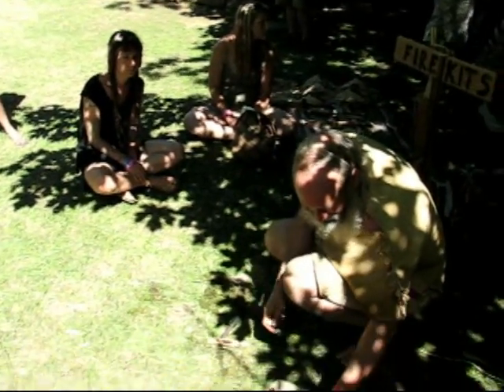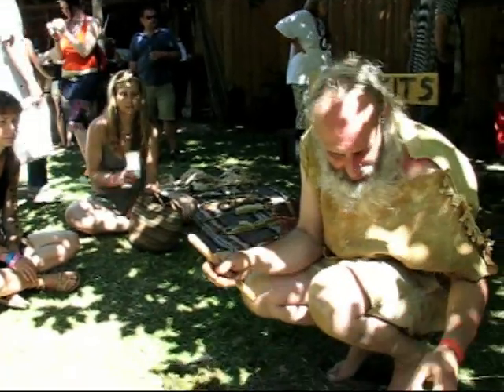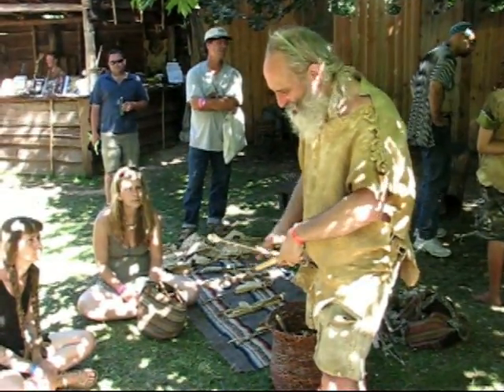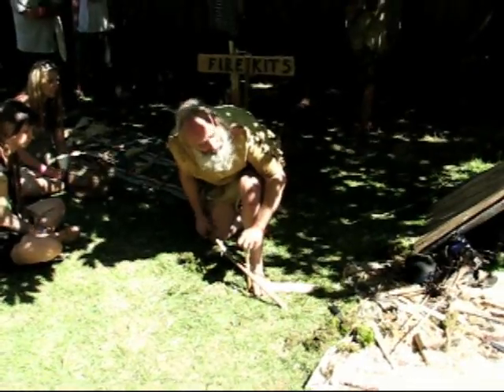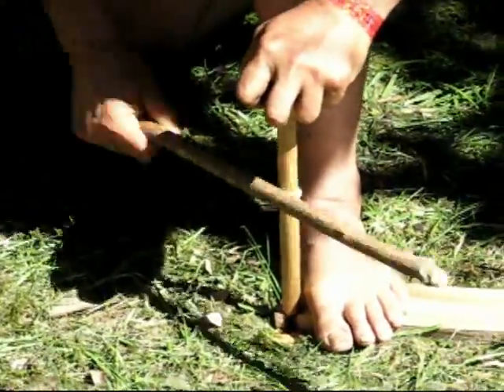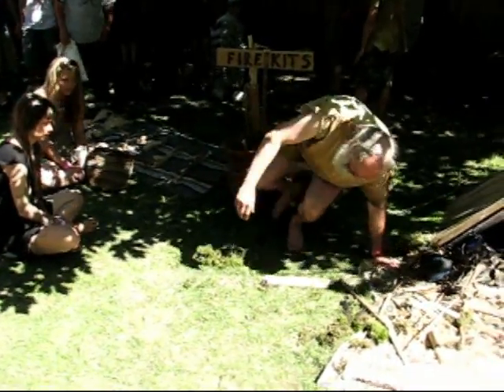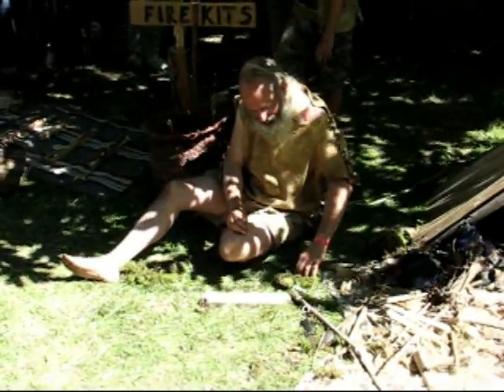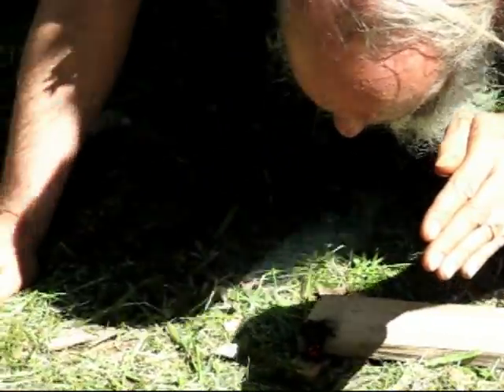Friction Fire Oregon Country Fair 2008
Friction Fire Demo at the Oregon Country Fair July 2008